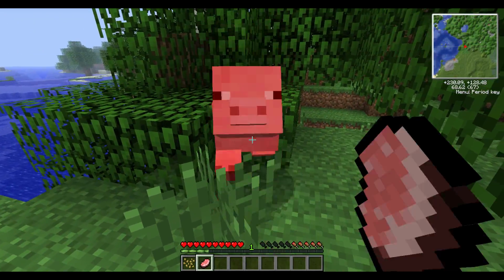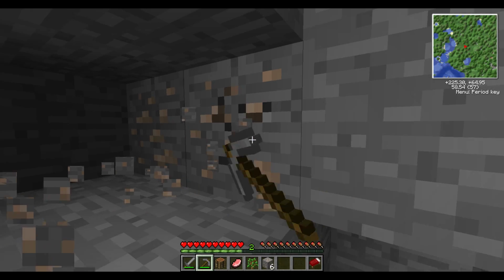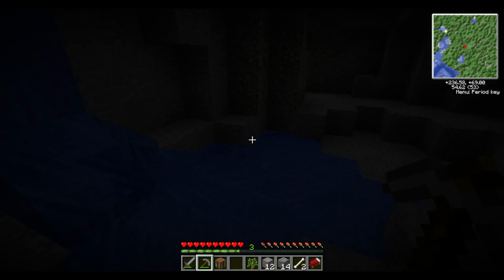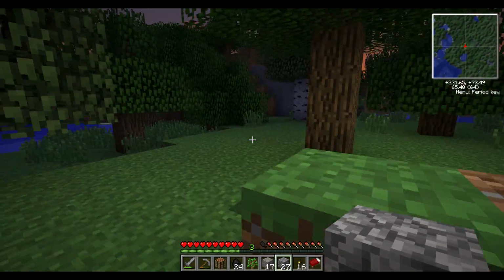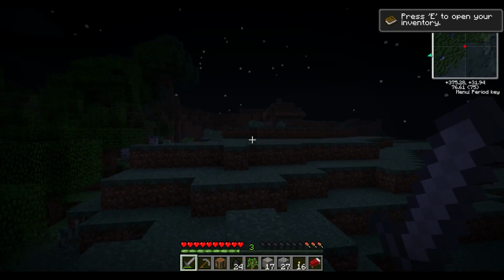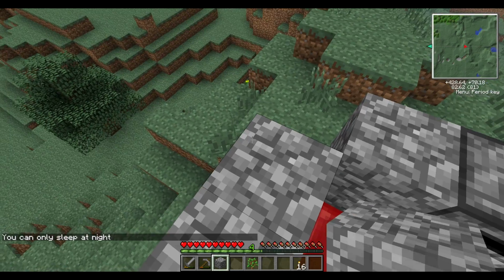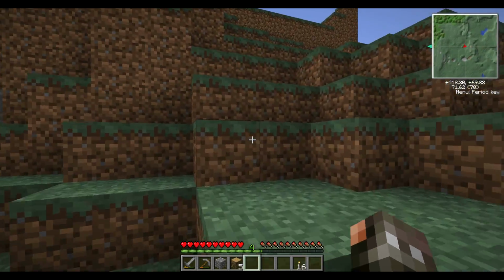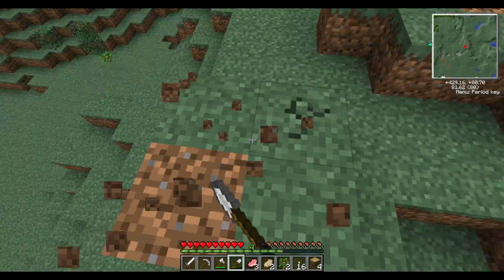Food Factory Ep 1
Today I begin constructing an enormous factory the will automatically produce food, this is going to suck. and take forever